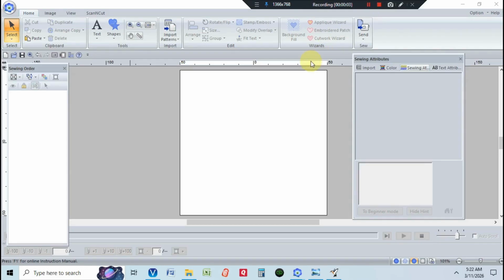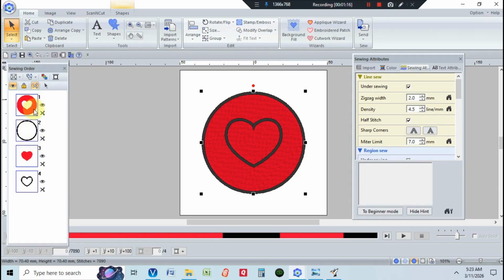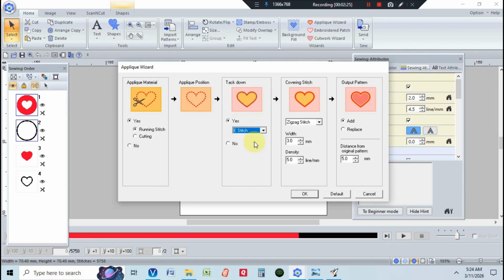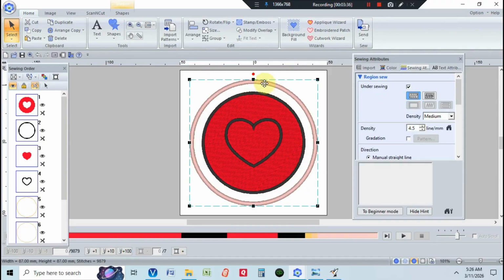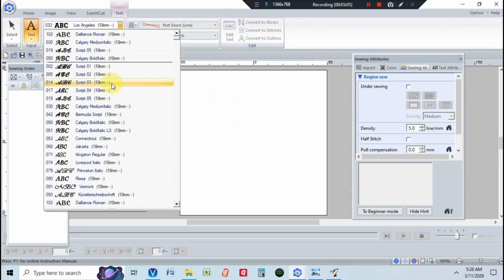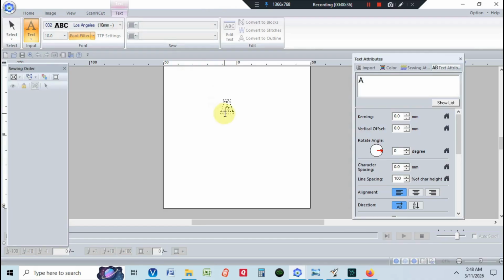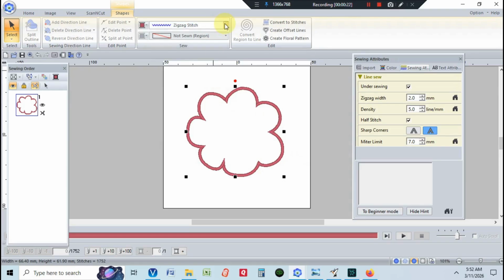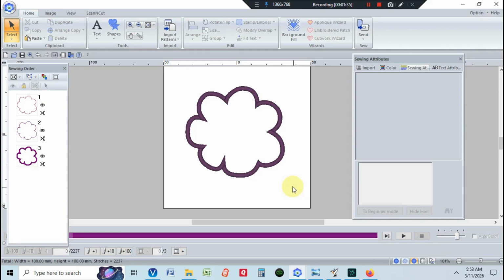Pe Design 11 / Palette 11 Creating Appliques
This tutorial is part of a manual based series focusing on learning Pe Design 11 / Palette 11. I will show you how to create Cross Stitch Embroidery Designs.